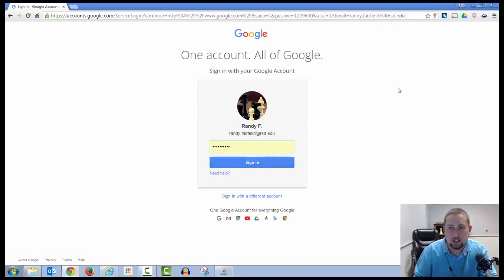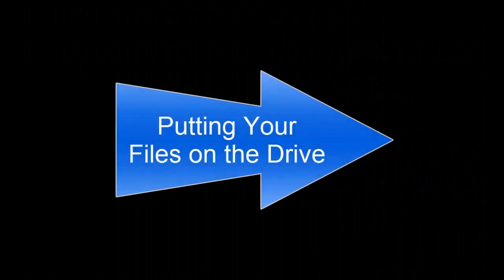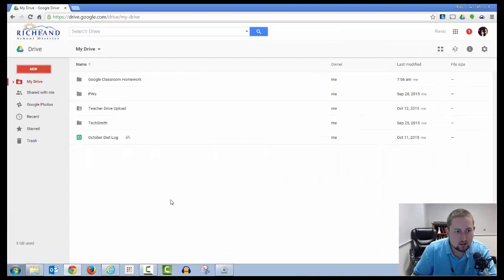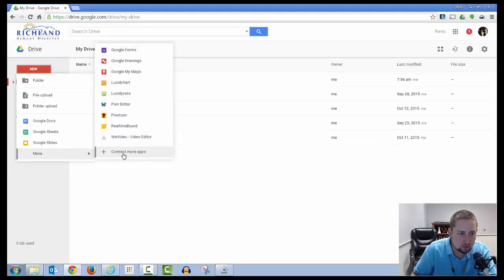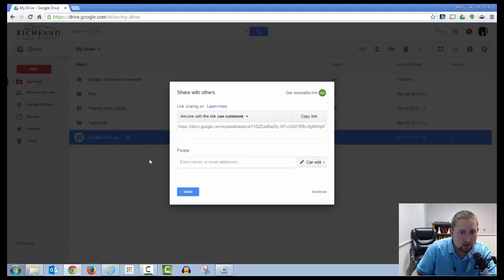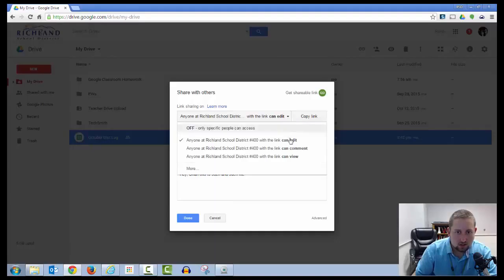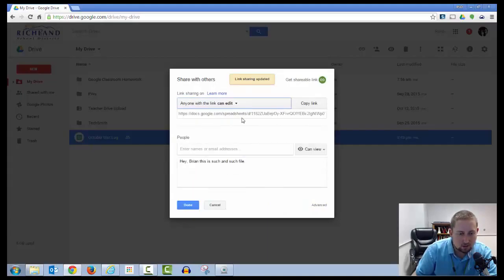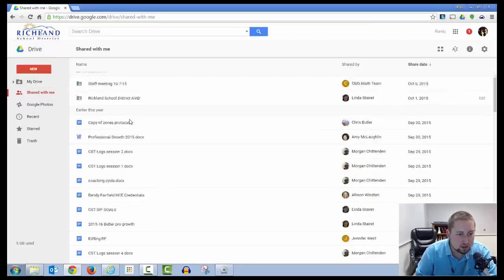Intro to Google Drive (Tutorial for Teachers)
for tons of ideas and resources related to edtech!